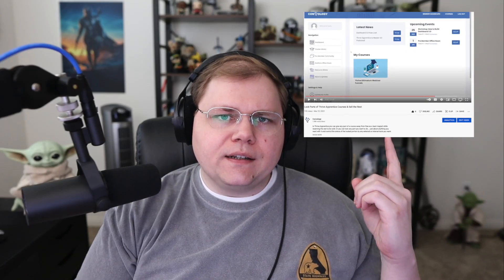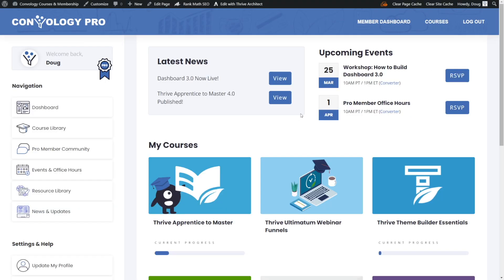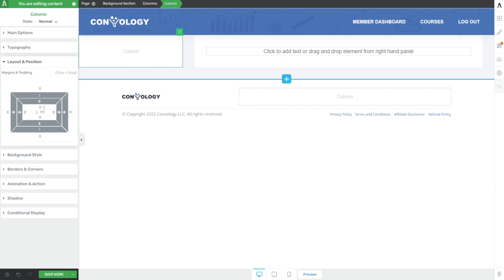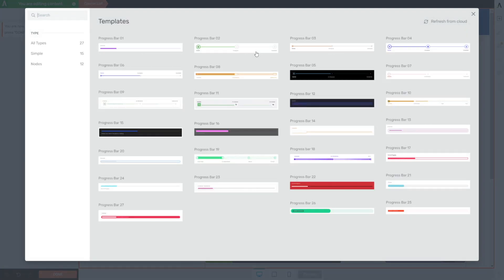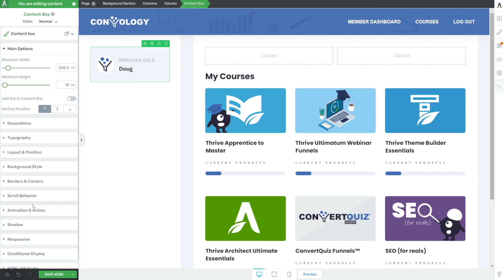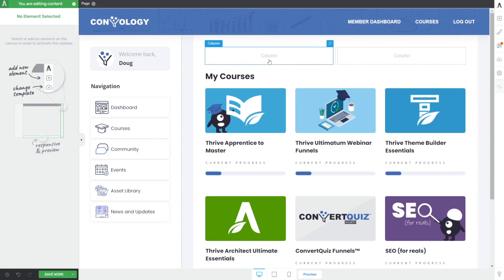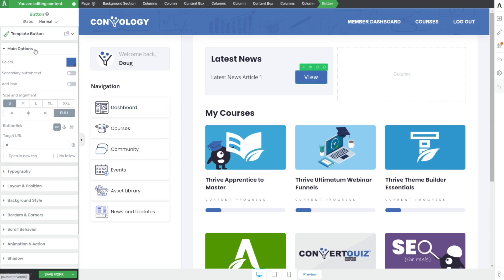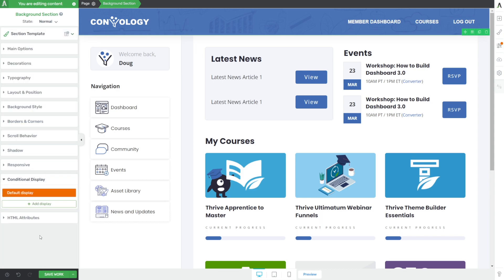Learn how to build my Thrive Apprentice Member Dashboard (v3.0)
I received a few requests to publish a tutorial explaining how I created my new dashboard (Dashboard 3.0) for my members and students in Thrive Apprentice. Hopefully this gives you a great starting point to craft something you personally love.

Template is available to members of Convology Pro.